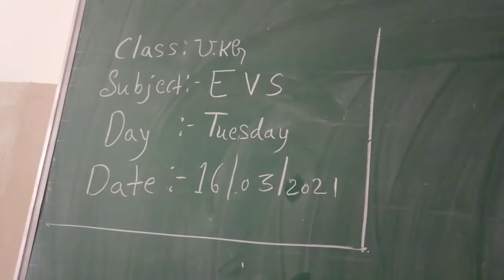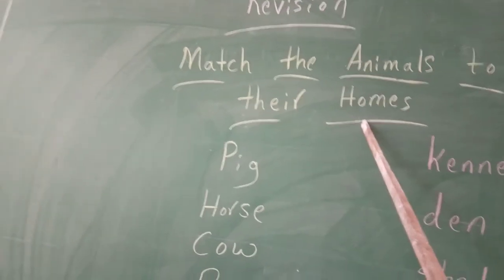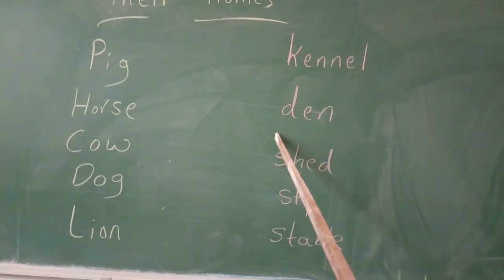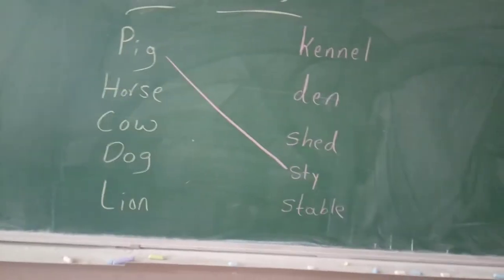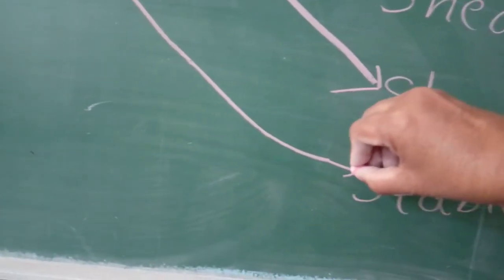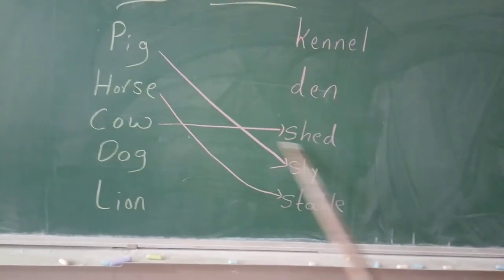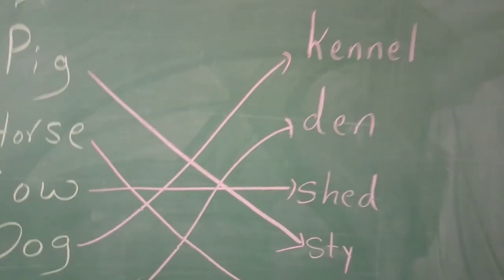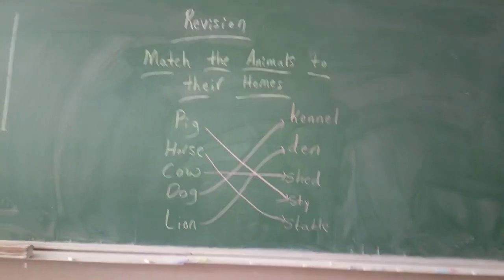NIRS CBSE Class UKG Subject EVS ( Match the animals to their homes ) Revision